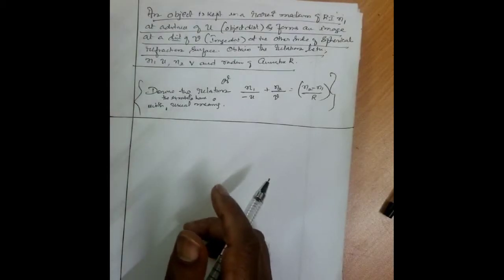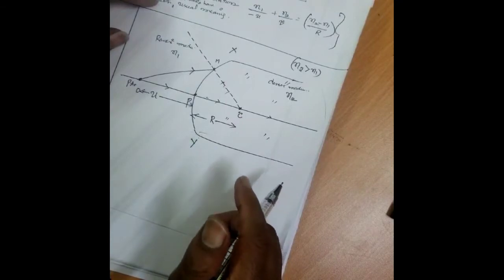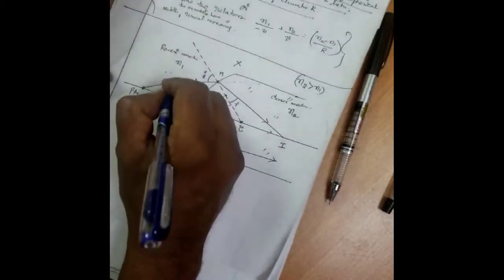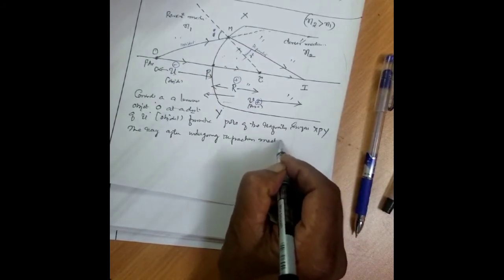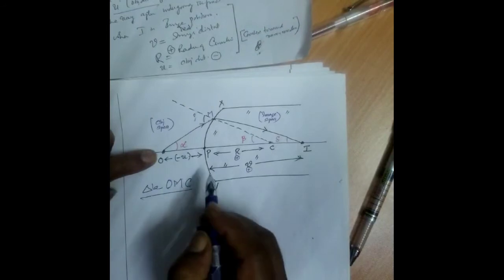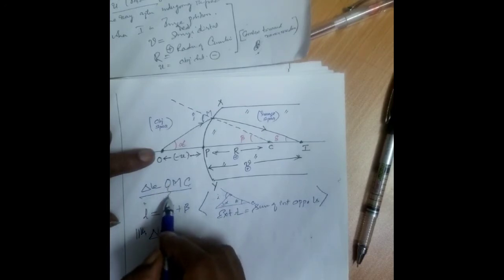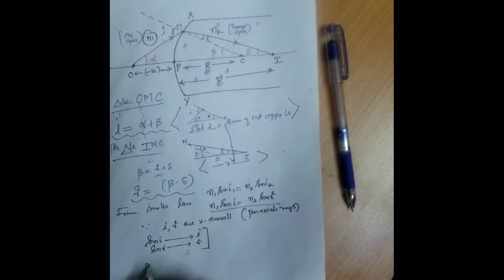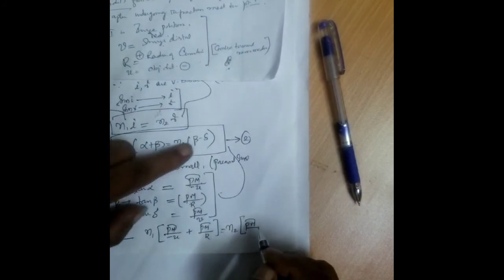Relation - Object Distance, Image Distance, Reflective Index, Image Space and Radius of Curvature